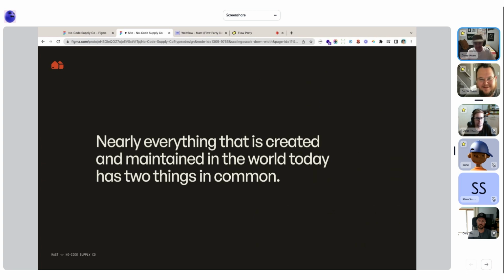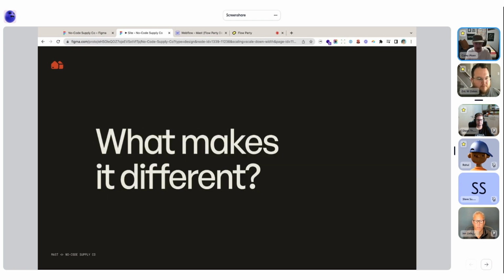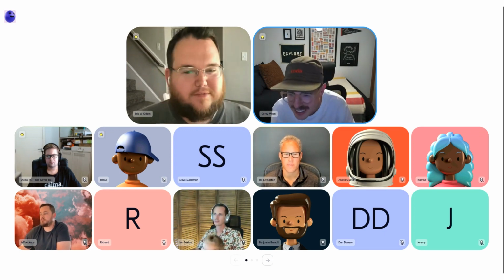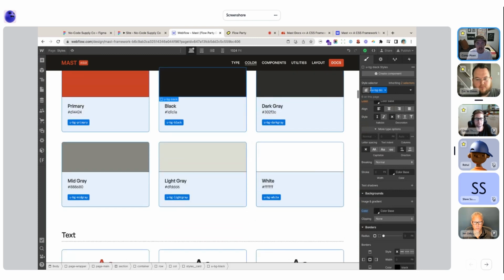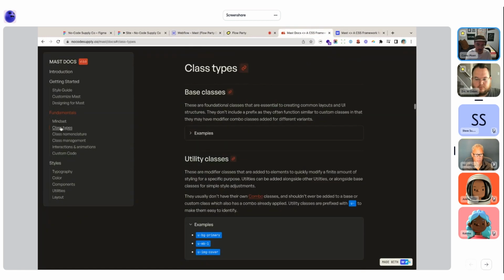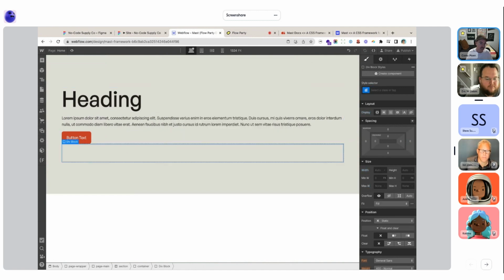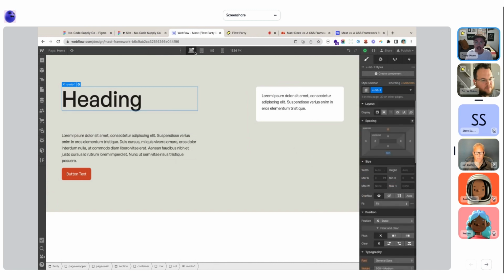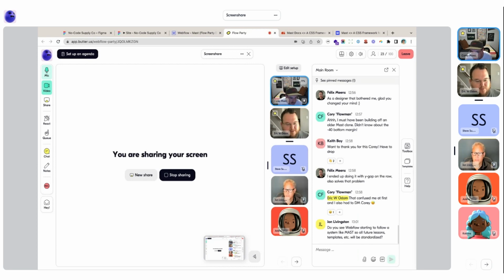No. 52 - Exploring MAST w/ Corey Moen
It's the first party of the summer!!! ☀️😎🏄⛱️ Get ready as Corey Moen returns to showcase the power of MAST!

He'll demo the magic of MAST, a super powerful framework that helps you build Webflow sites using fewer classes and elements, making it easier and faster to build from scratch while giving you the flexibility to customize everything you need to match your brand.

Flow Party is a community of creatives and builders crafting beautiful digital experiences using no-code tools.